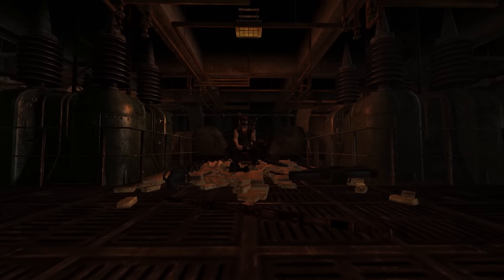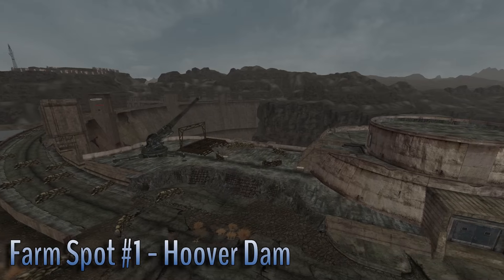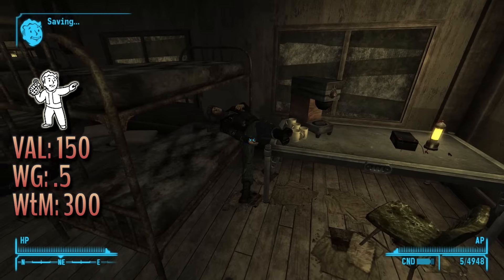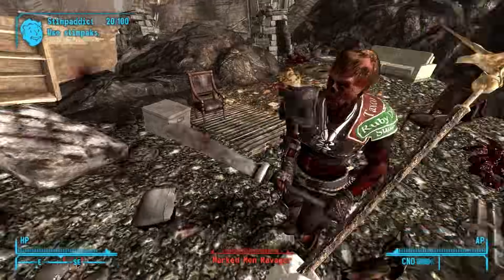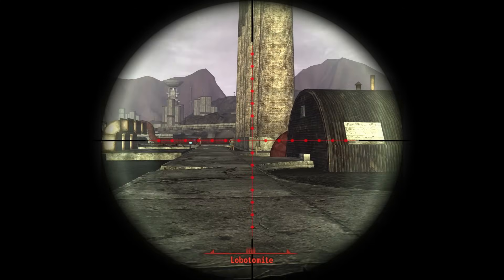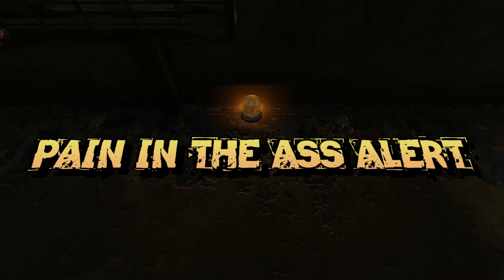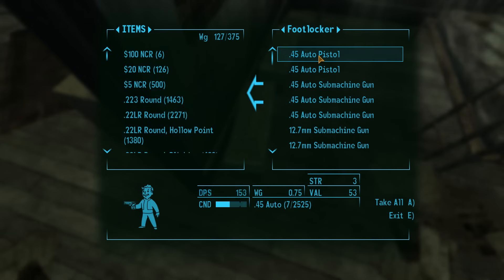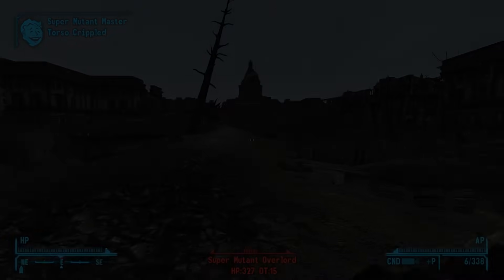How to Farm Money Like a Pro in Fallout New Vegas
Money is critical in Fallout New Vegas and I want to show you some great ways of racking up those sweet, sweet caps. With this guide hopefully you’ll come out a more experienced cash collector in the Mojave!

00:00 Intro
01:34 Base Game
08:15 Lonesome Road
11:15 Old World Blues
12:49 Dead Money
16:31 Honest Hearts
21:32 Outro

➤ Music in order of appearance:
- de Blob - The Blob
- Realize Panorama Luminary - BGM 17
- de Blob 2 - Intrepid High 2
- de Blob 2 - Gonzo Medium 1
- Gran Turismo 4 - Arcade Mode
- Transport Tycoon - Small Town
- Tourist Trophy - Blue on Black
- Transport Tycoon - Don't Walk
- de Blob 2 - Playful High 1
- de Blob 2 - Tranquil Medium 1